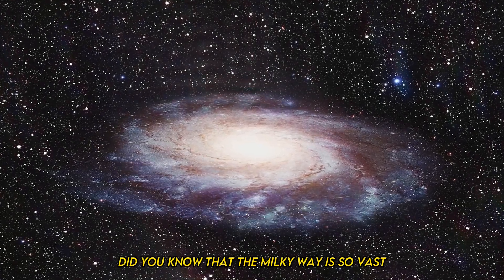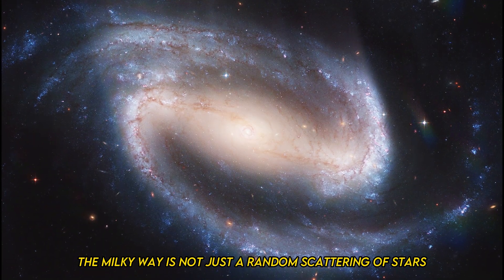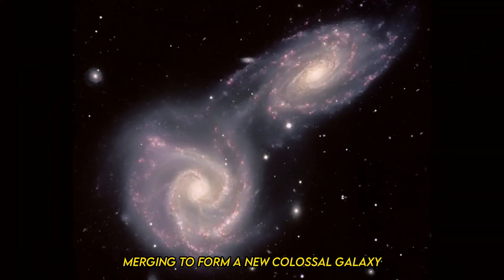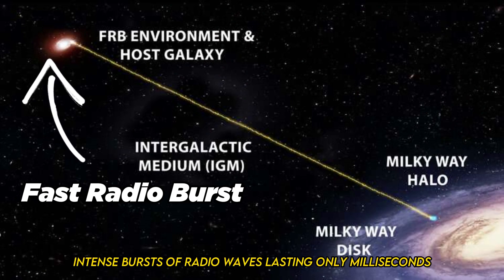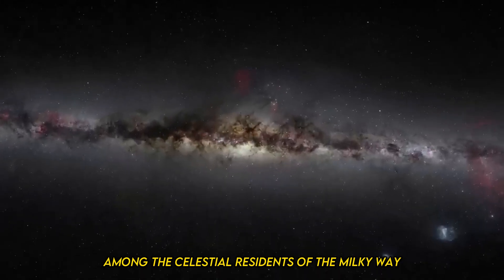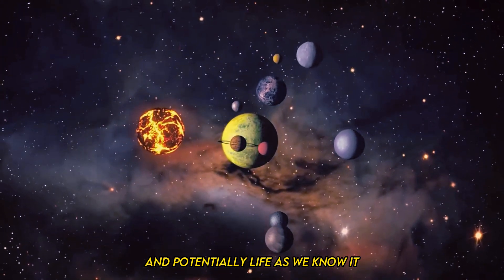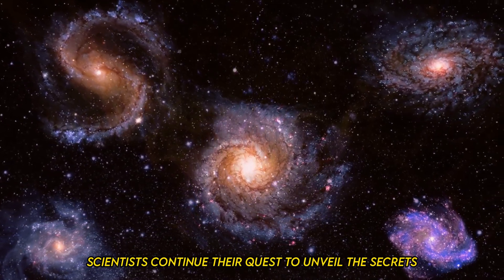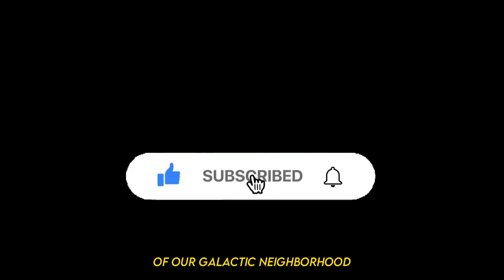THE MILKY WAY ! Stargazing Ep.014.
🪐✨Join us on an epic cosmic voyage as we embark on a mesmerizing journey through The Milky Way !

Index
Intro: 00:00
The Milky way's destiny: 01:41
Quiz Questions: 03:06
Discovered Stars and nebulae in our galaxy: 03:52
Quiz Answers: 05:58
Outro: 06:34